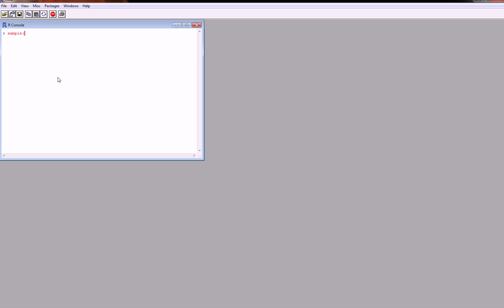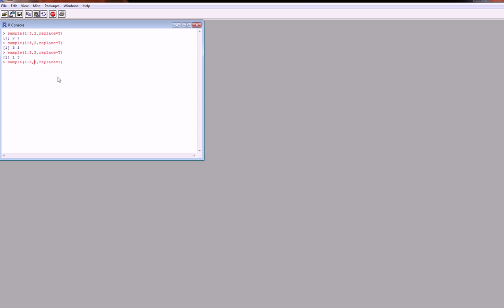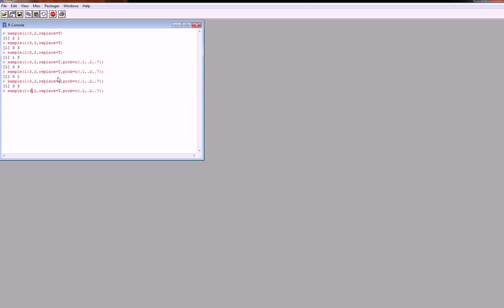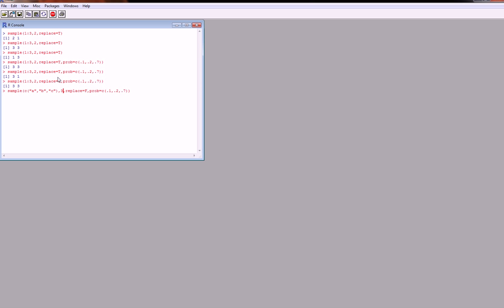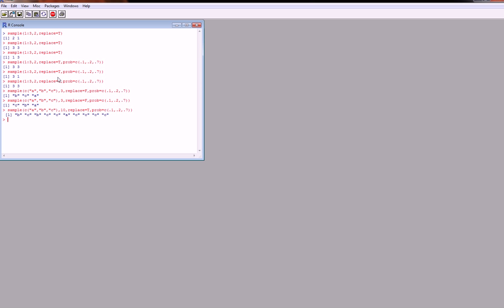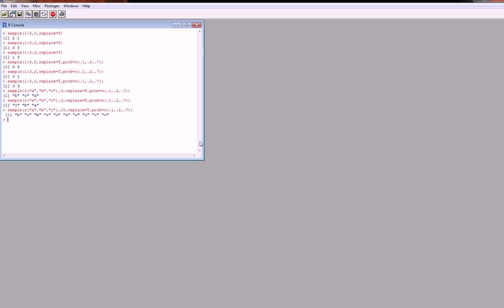R Statistics - Sampling function